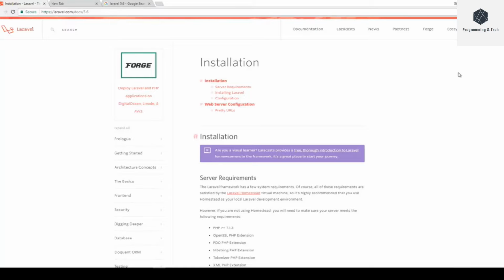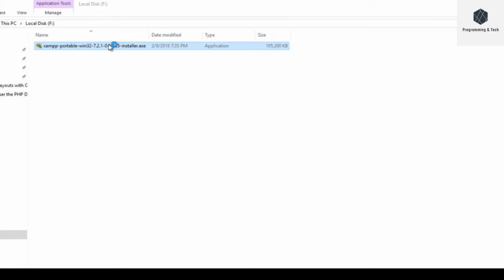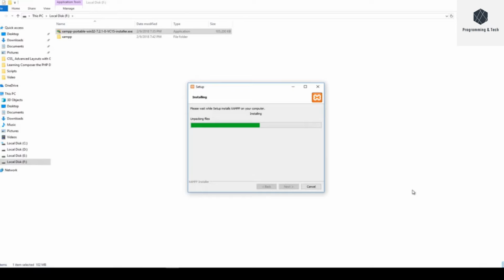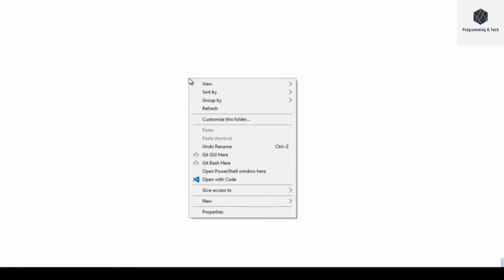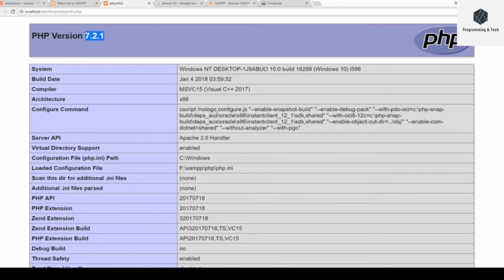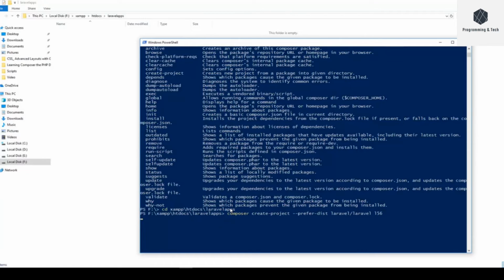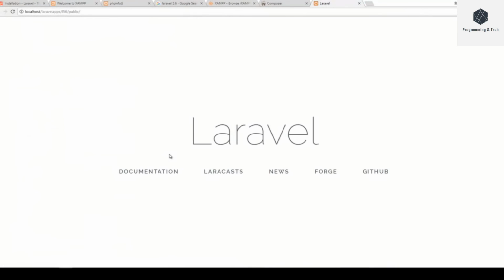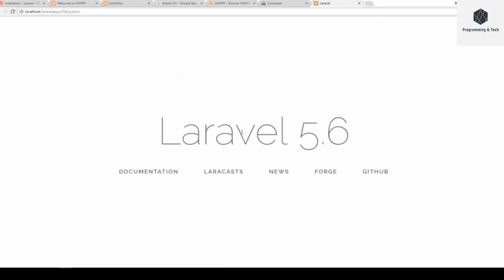Laravel framework installation guide for beginners || Tech Video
Tech Video || Coding || Setup guide ||